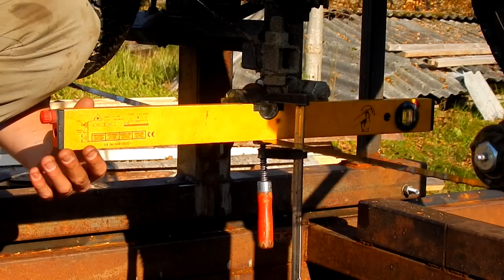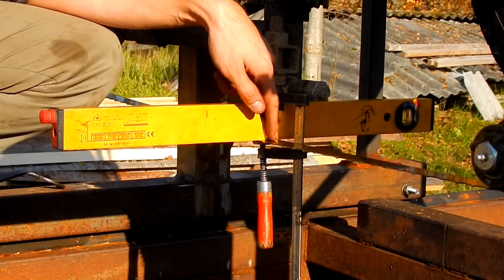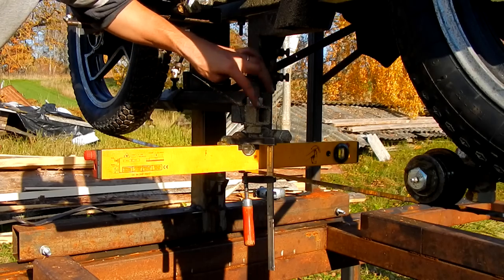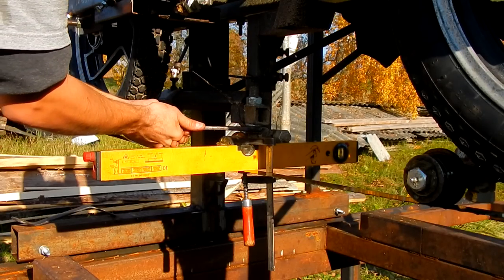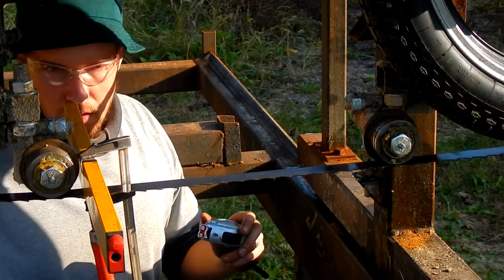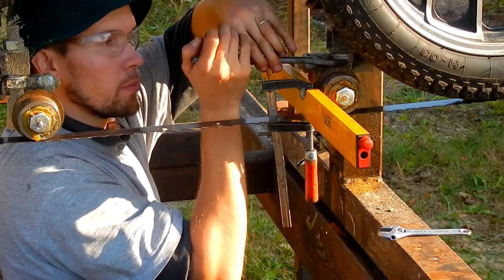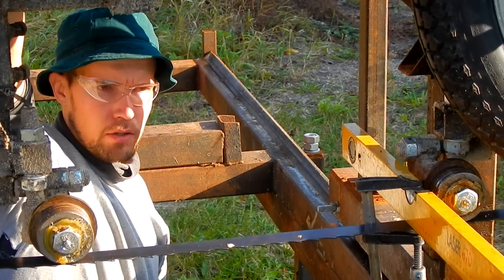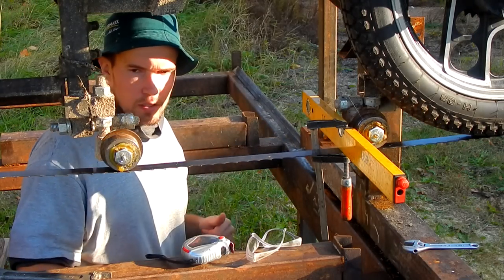HOW TO Adjust Blade Guides? - Band Sawmill Build #29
This video shows the process of resetting the band sawmill guide rollers to a true level so the blade doesn't start climbing or diving in the log as a result of crooked alignment of the blade, so basically how to set up a band saw. I built this mill myself so it might differ from the ones that are available on the market.